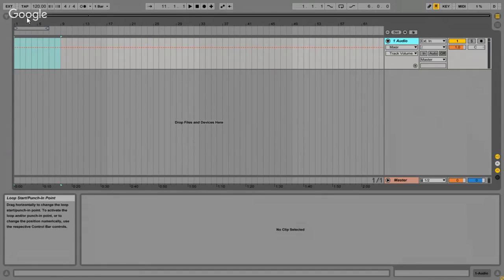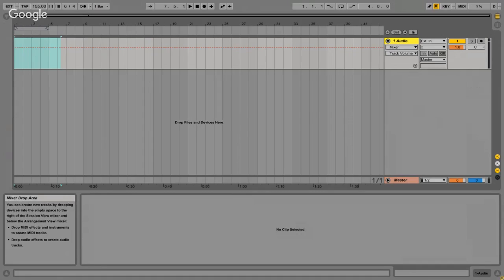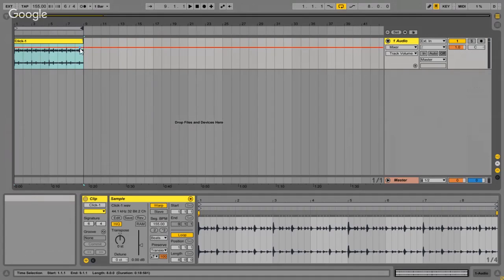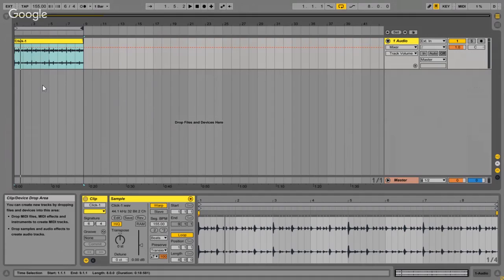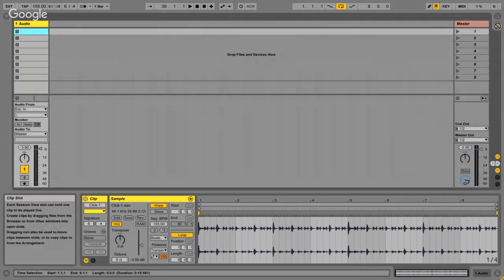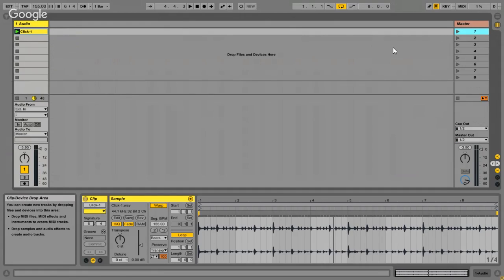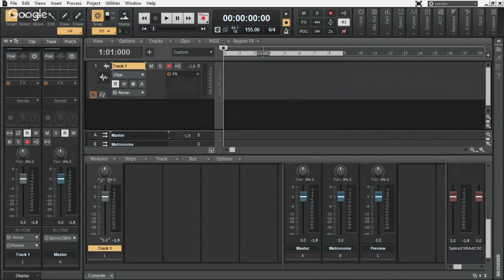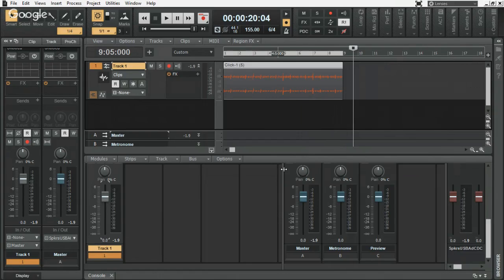Using Loops in Ableton Live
Just a quick video explaining how to use audio loops in Ableton or the DAW of your choice.